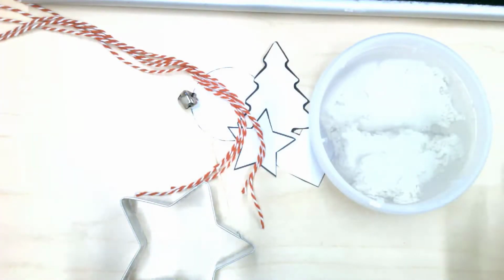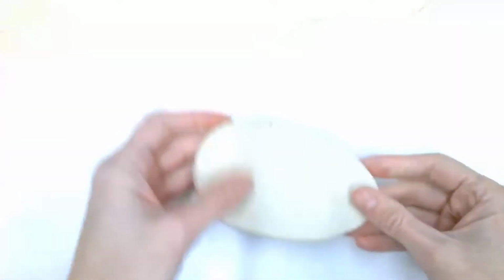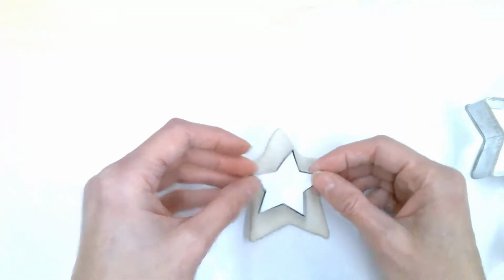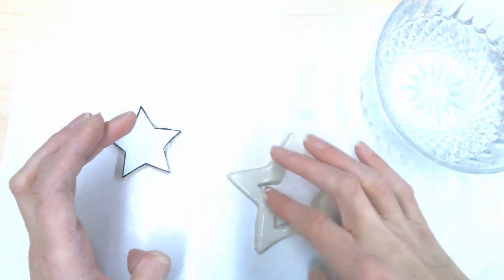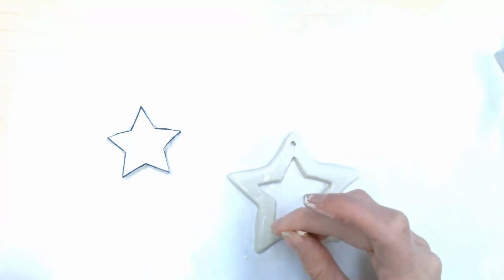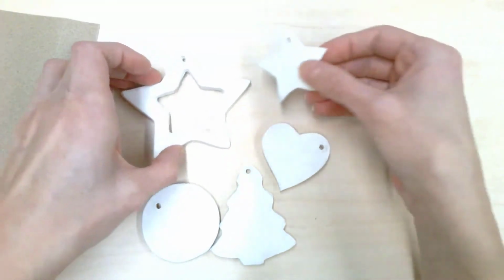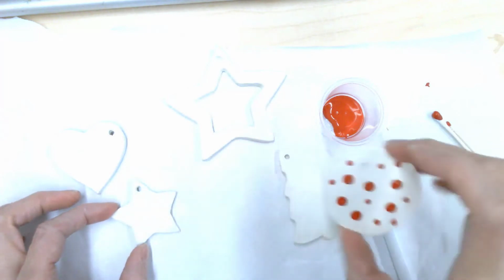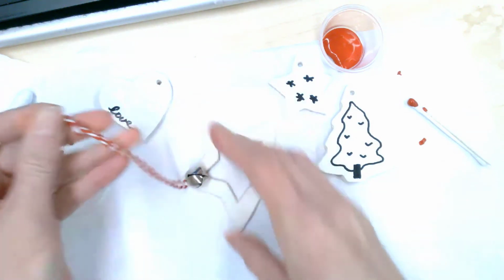Take and Make crafts with Meghan: Clay Ornaments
Celebrate the holiday season and learn to use air-dry clay by making festive homemade ornaments.